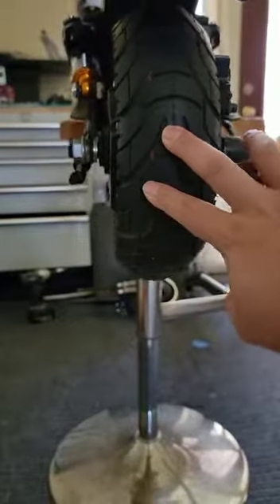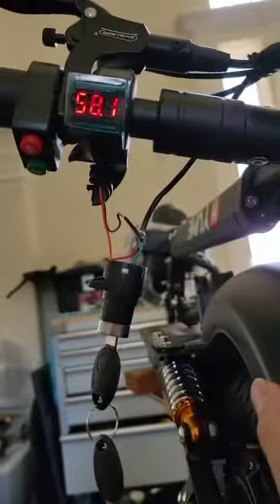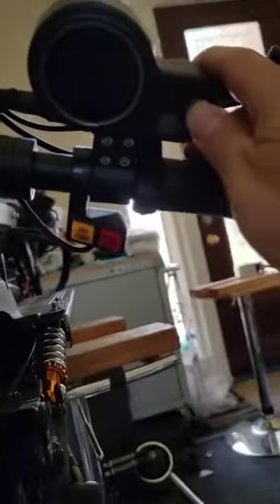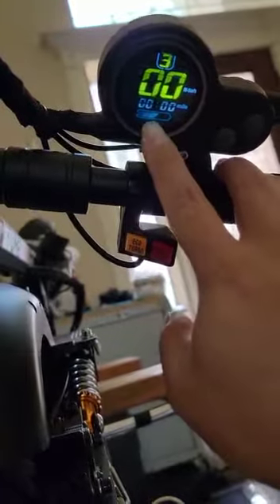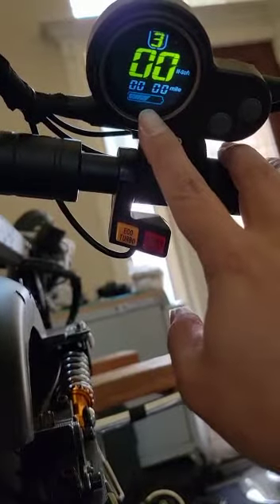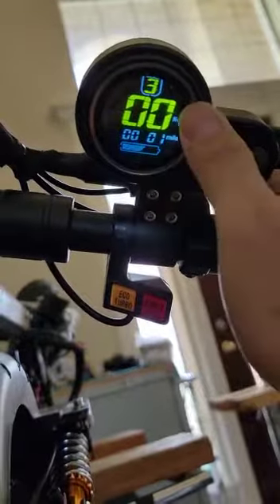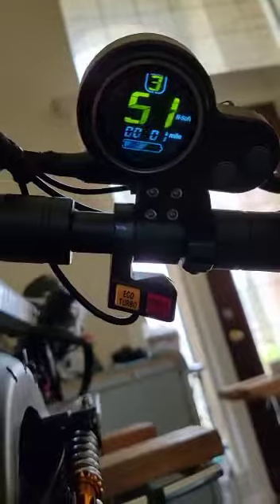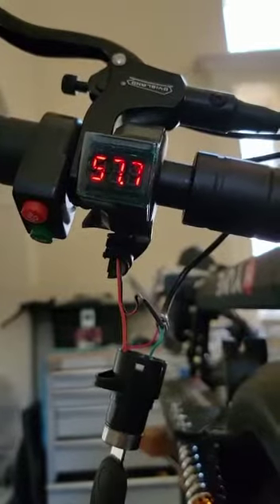YUME How To Check D4+|Best Electric Scooter | Electric Scooter for Adults